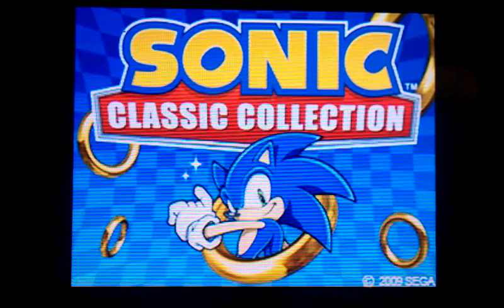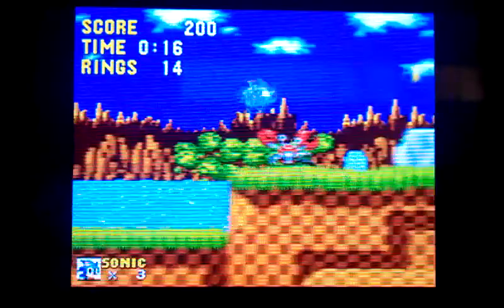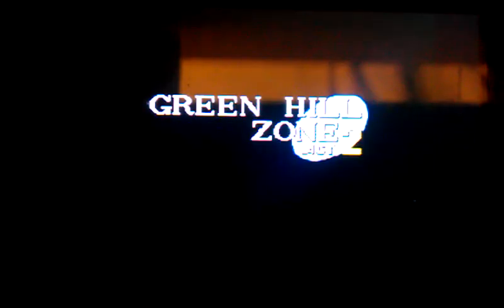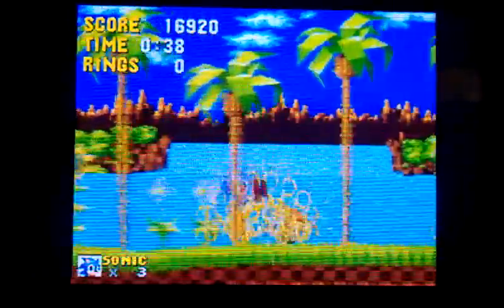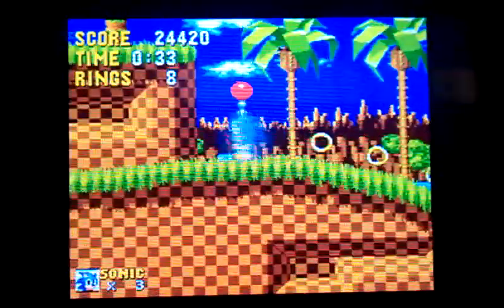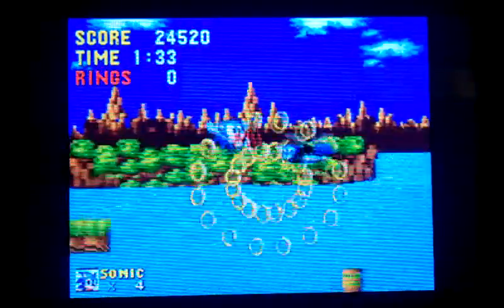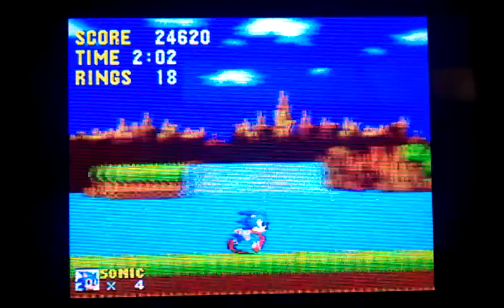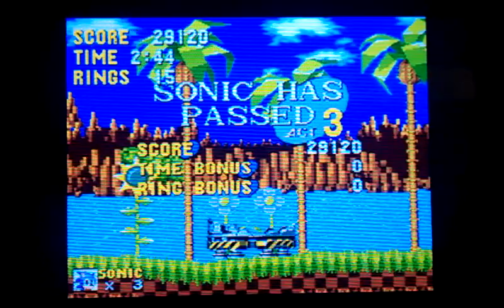Sonic the hedgehog part 1 Green Hill Zone